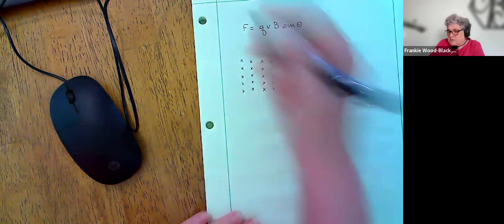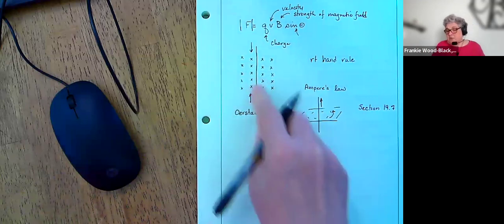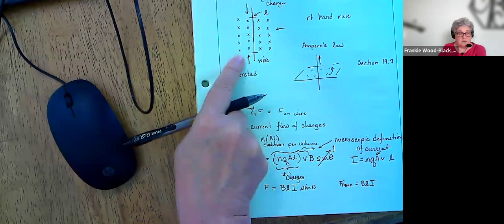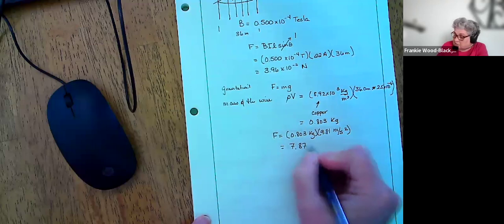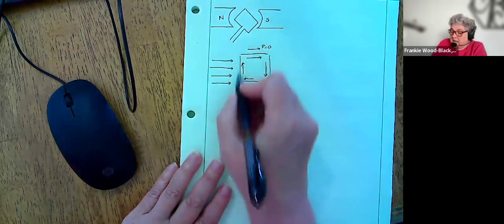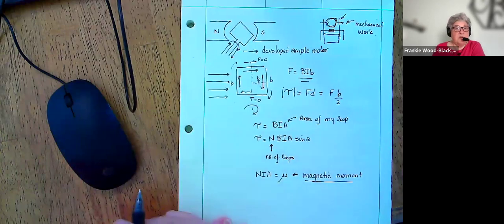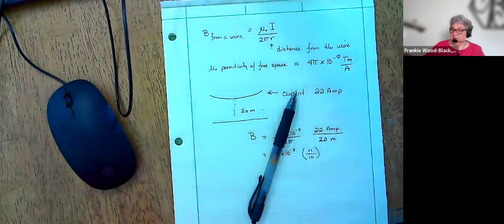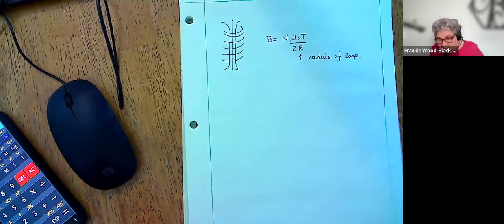Magentic Fields July 15 2025